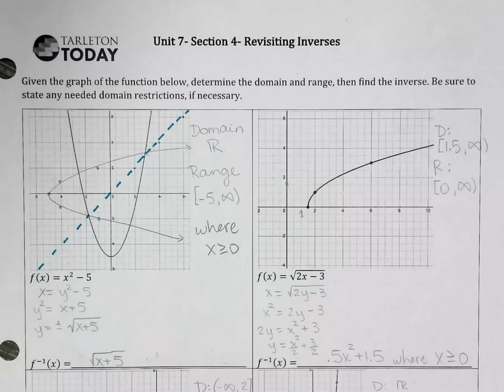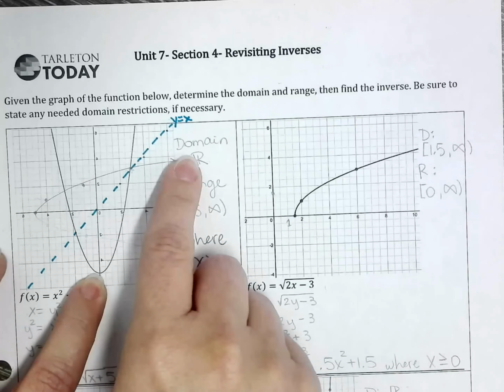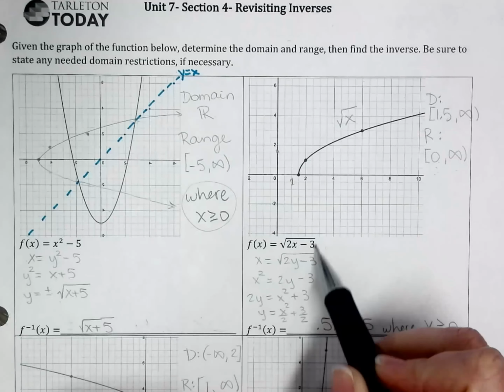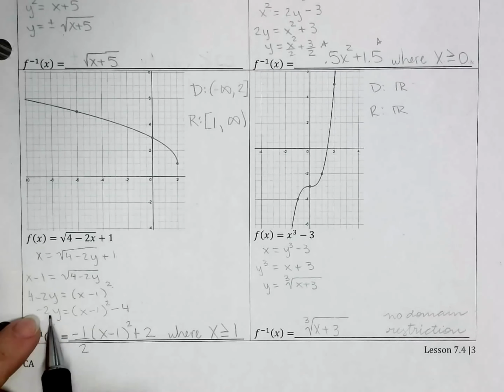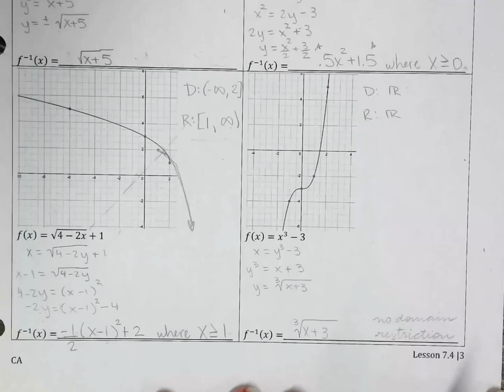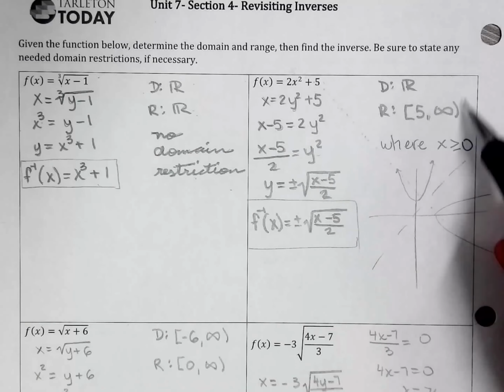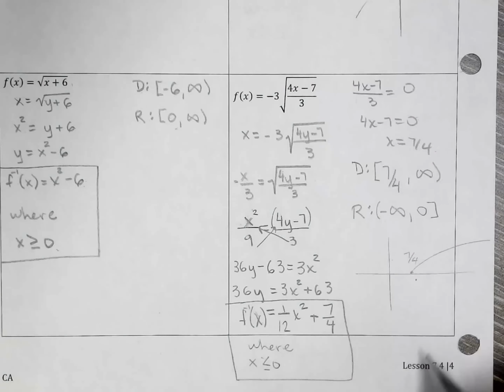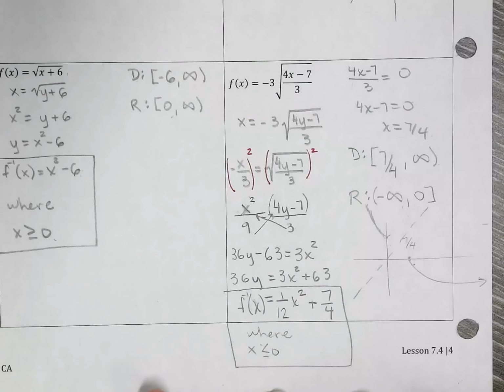Unit 7 Section 4 - Pages 3-4 - Revisiting Inverses